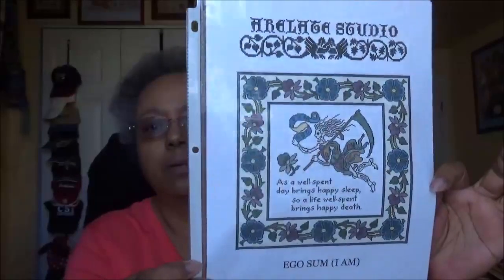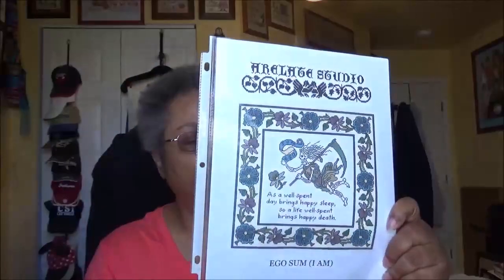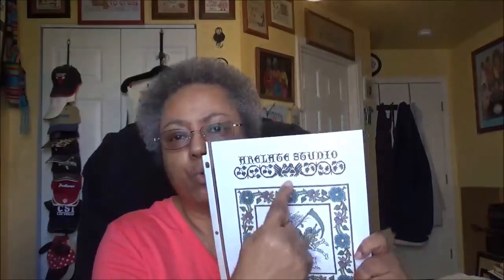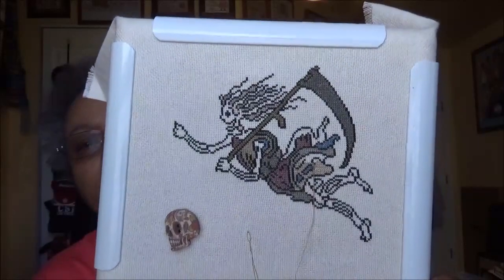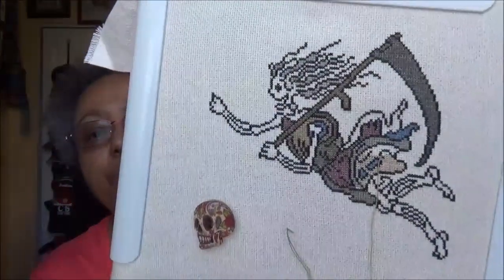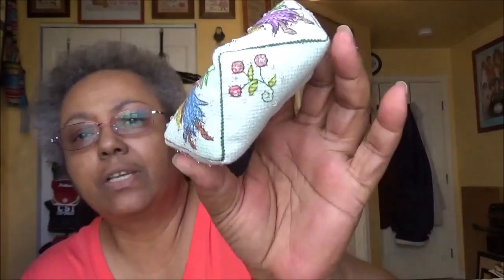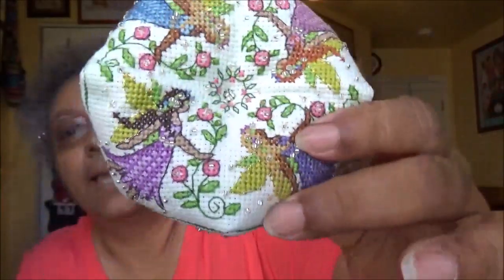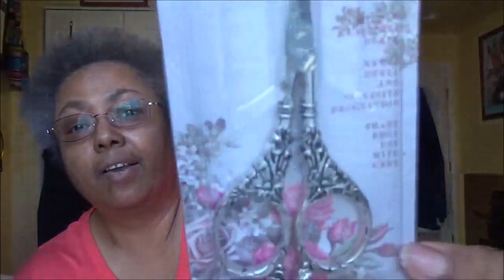All XXs Flosstube #66 Haul Heavy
No Sew Quilted Ornament - the ornamentgirl -Youtube